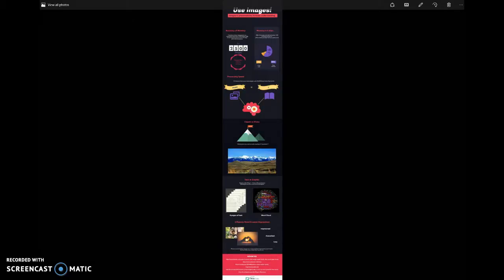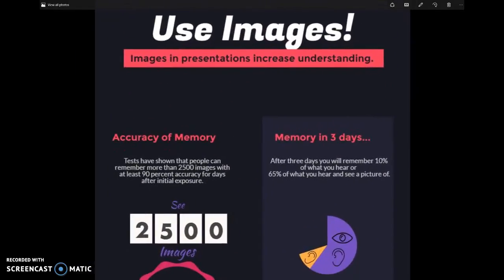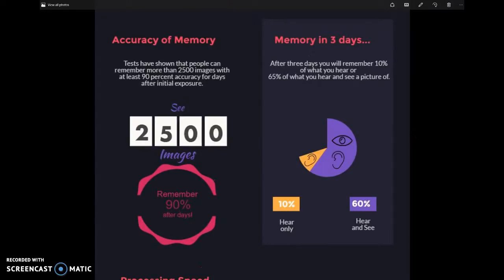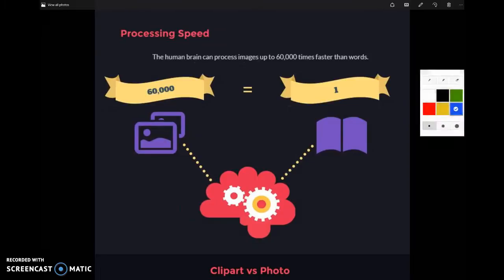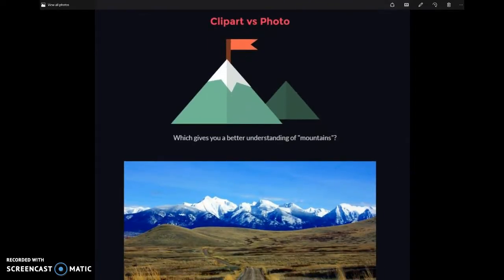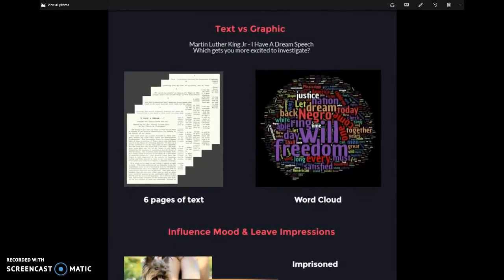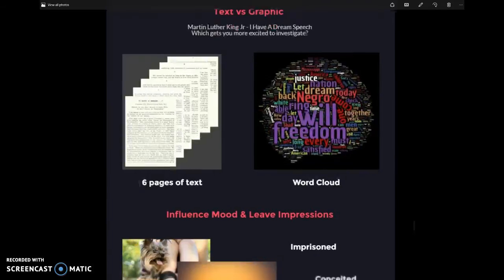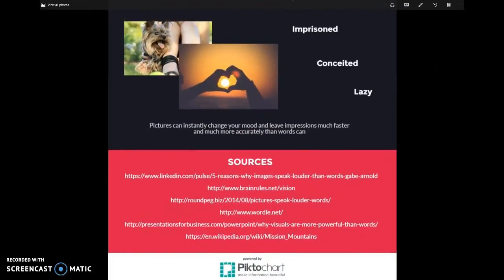Image Infographic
An Infographic to illustrate the power of images over text.